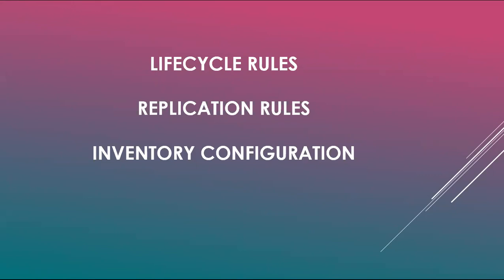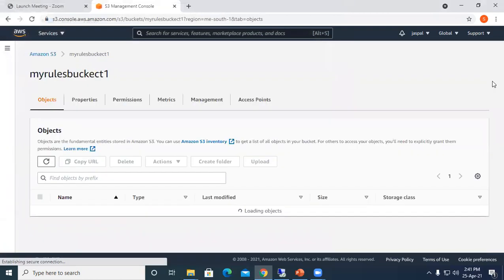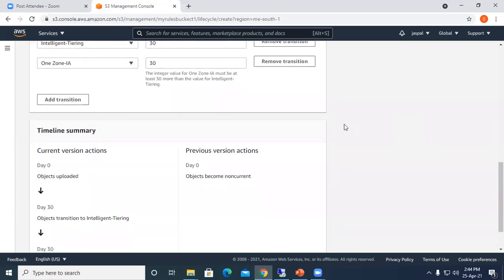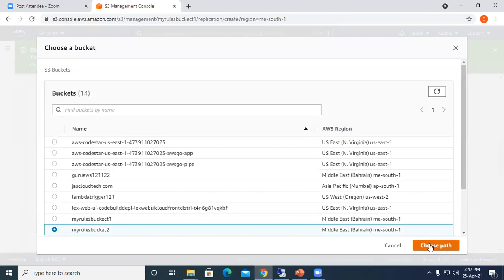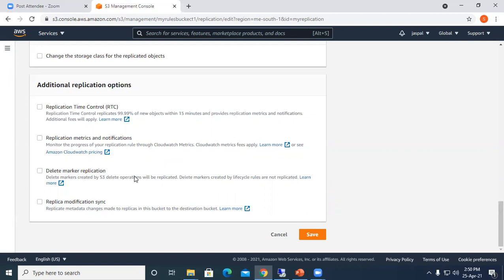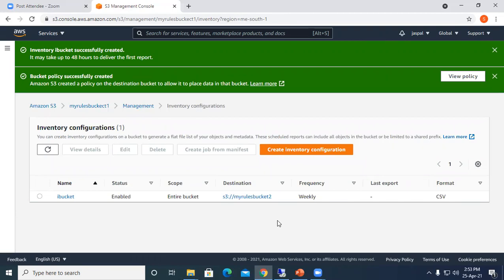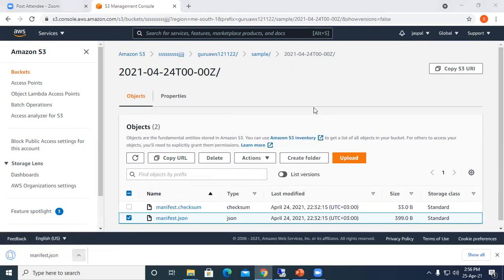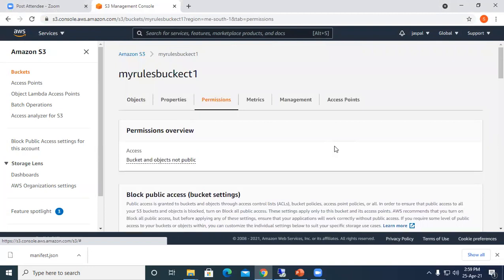S3 Bucket Management: Lifecycle Rules, Replication Rules, Inventory Configuration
S3 Bucket Management
Managing S3 Bucket using Lifecycle Rules, Replication Rules, Inventory Configuration